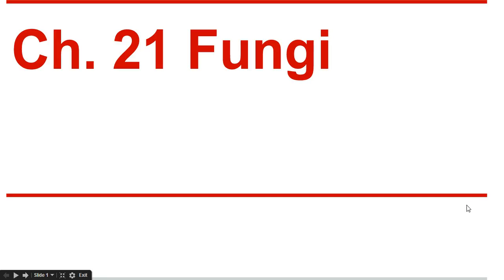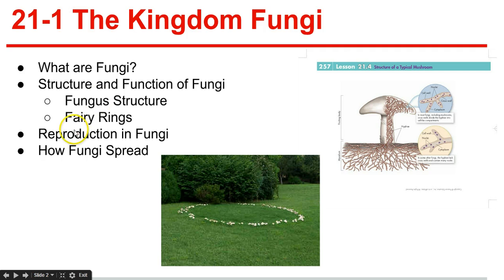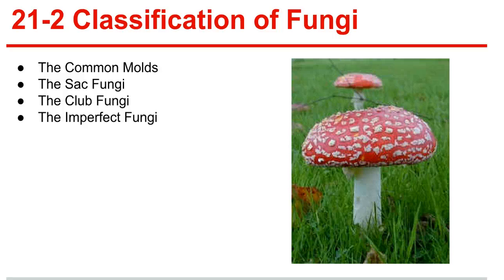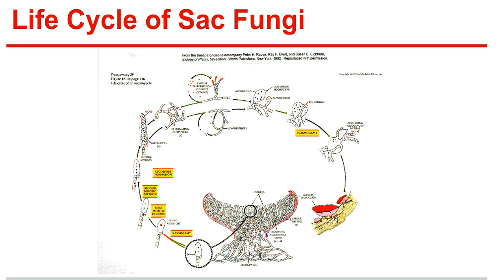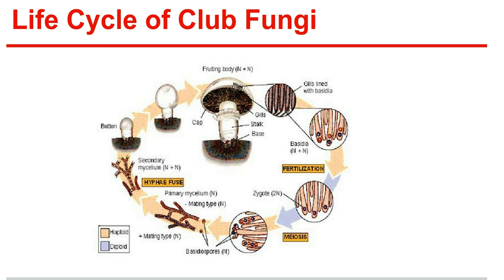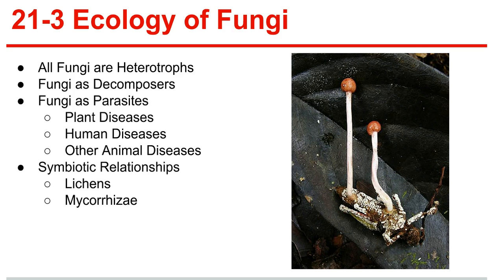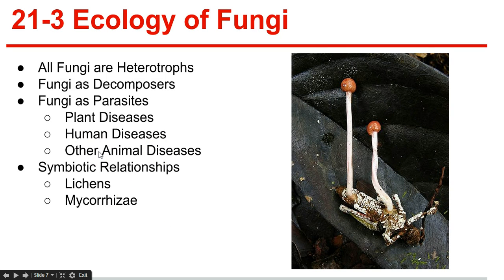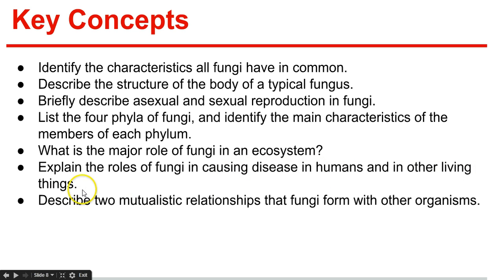Ch. 21 Fungi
This video will cover Ch. 21 of the Prentice Hall Biology textbook.